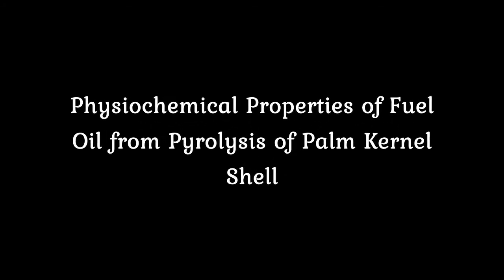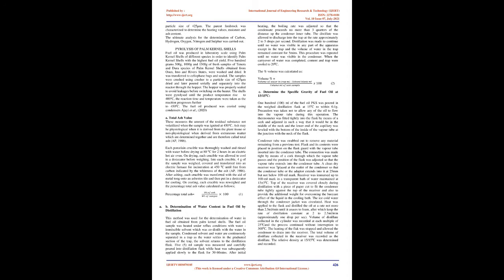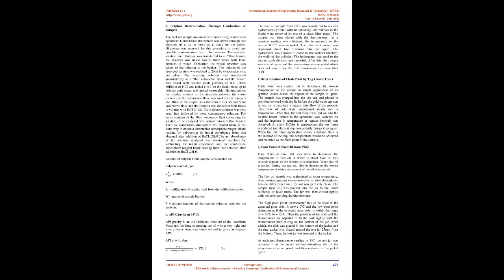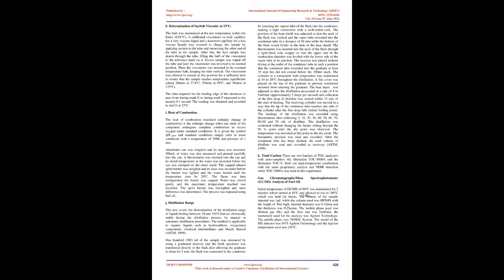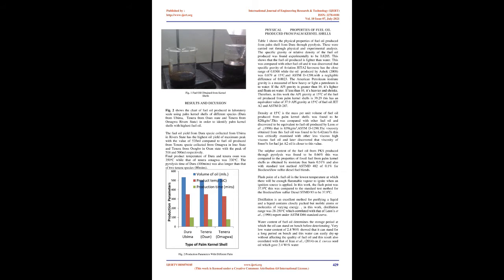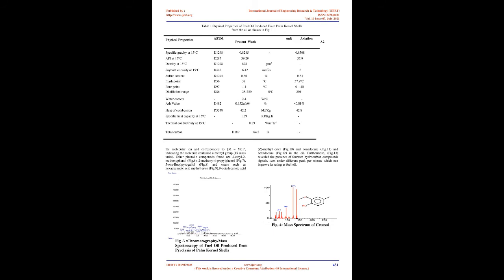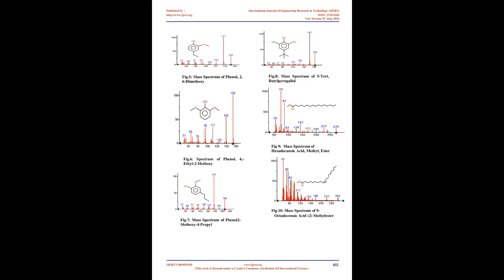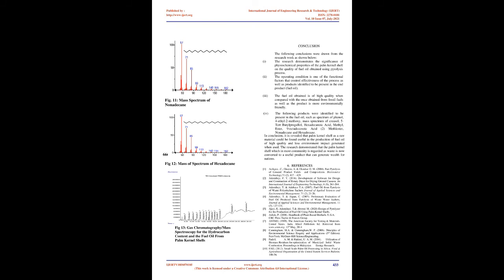Physiochemical Properties of Fuel Oil from Pyrolysis of Palm Kernel Shell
Ajayi E. A , Ademiluyi F. T , Ukpaka C.P

Physiochemical Properties of Fuel Oil from Pyrolysis of Palm Kernel Shell was carried out The PKS was collected from different geographical locations, identified and authenticated before it was washed, sun dried and crushed to a standard grade of 425 Âµm. The PKS was later pyrolysed in the reactor from 400 to 450oC. The fuel oil product was passed through a condenser submerged in ice bath for cooling to 10oC.Fuel oil of 36.65% was recovered from Dura specie of PKS obtained from Ubima (Rivers State) after pyrolysis, with a higher heating value of 42.2 MJ/Kg, and a flash point of 37.9oC, API gravity at 15oC was found to be 37.29 with density of 828kg/m3. (The physical and chemical properties of the biofuel, produced from different PKS species was evaluated in this study). The heat required for pyrolysis of 1000kg/day of palm kernel shell was obtained from scale up of heat requirement as revealed from laboratory results. The structural elucidation of oil produced from pyrolysis of PKS using Gas Chromatography-Mass Spectrometer in this technique, the measurement of the molecular weight of the compounds were determined from which the molecular ions were identified and measured to ascertain the exact number of hydrogen, carbons, oxygen and other atoms that were present in the molecule in order to give the molecular formula. The energy required to pyrolyse the PKS was 841500KJ while the product temperature and the atmospheric temperature were 723K and 378K respectively. It was concluded that the fuel oil produced from the designed PKS pyrolyser met the specifications of fuel oil JET A2 kerosene.